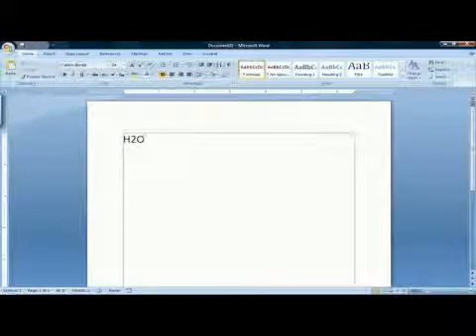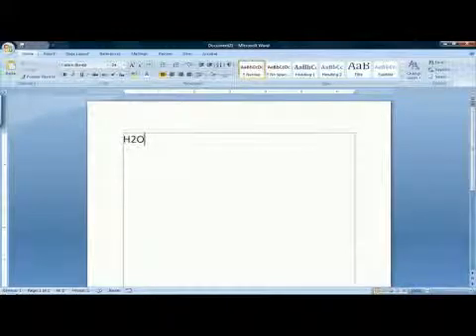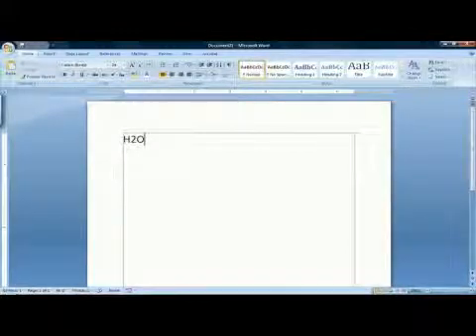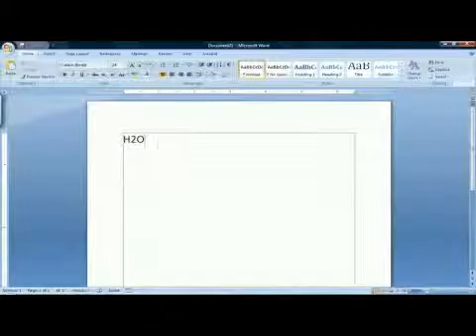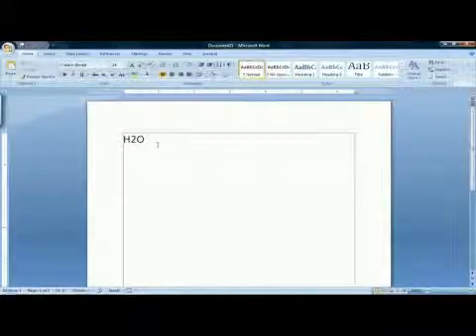How to Write Subscripts in Microsoft Word 2007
How to Write Subscripts in Microsoft Word 2007. Part of the series: Microsoft Word 2007 Tutorial. Writing subscripts in Microsoft Word simply requires highlighting the desired text and clicking on the "Subscripts" icon under the "Home" tab. Create a subscript in a Word document with help from a computer applications consultant in this free video about using desktop publishing software.